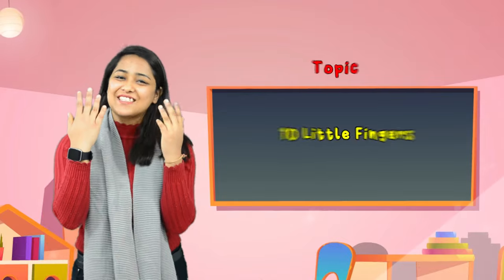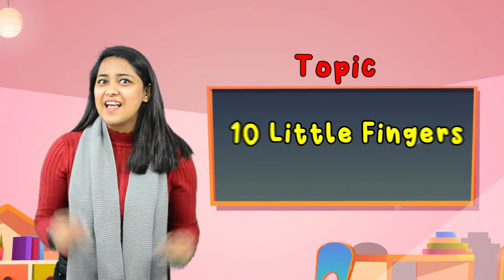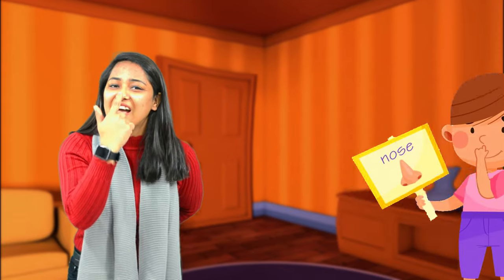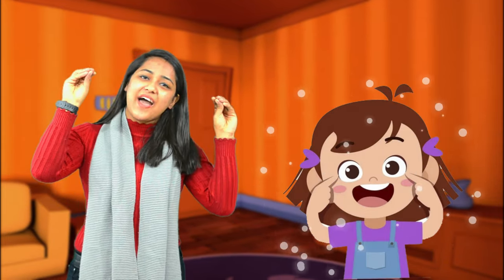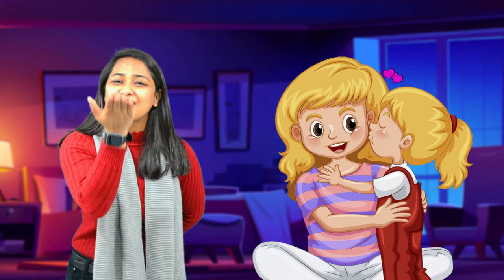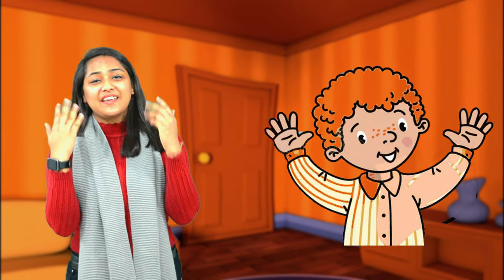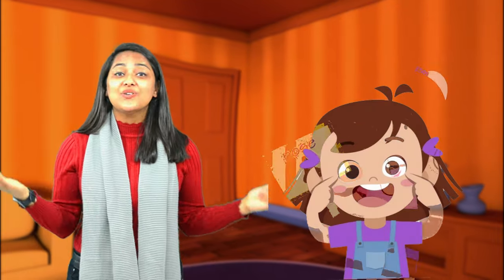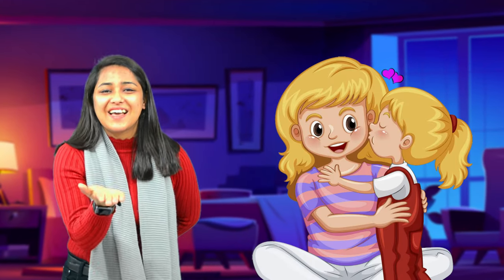10 Little Fingers | Rhymes | Nebula Kids Academy | A Preschool | NKA